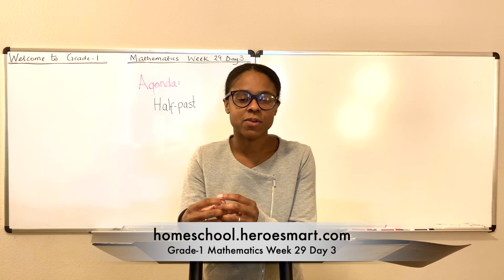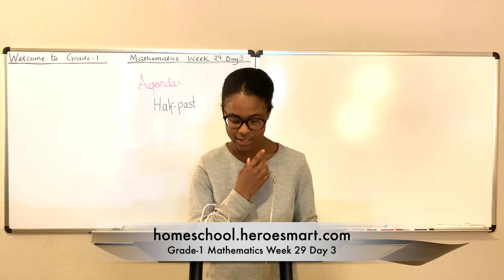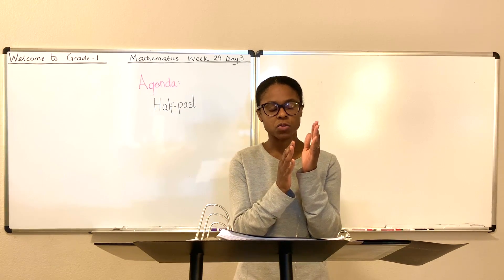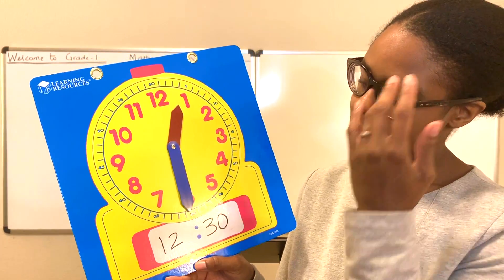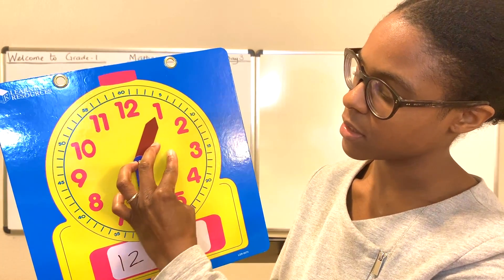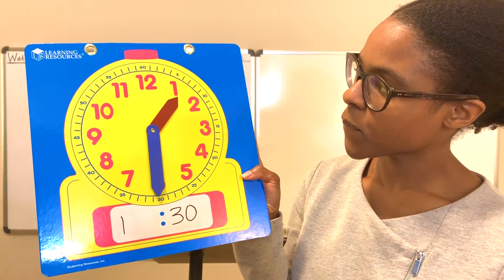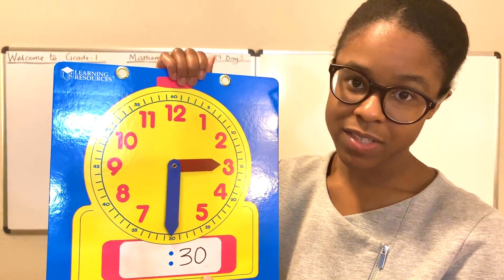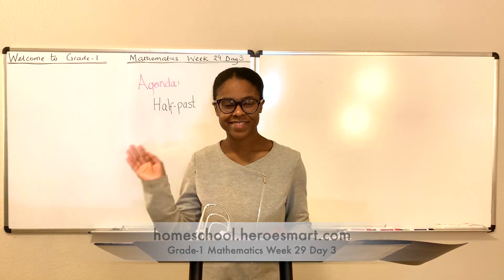Grade-1 Mathematics Week 29 Day 3